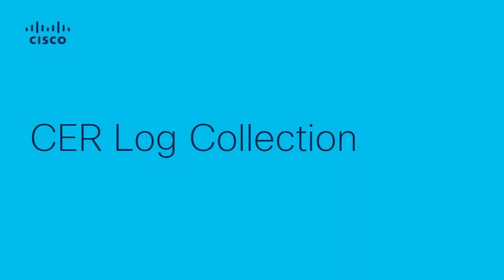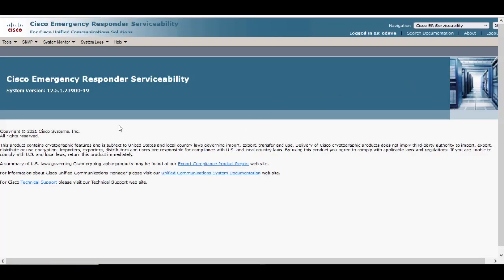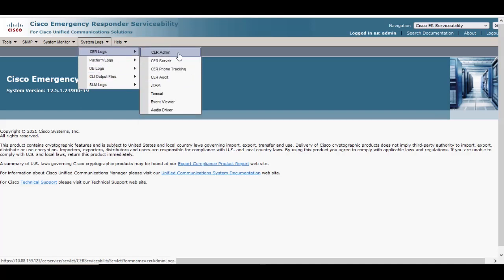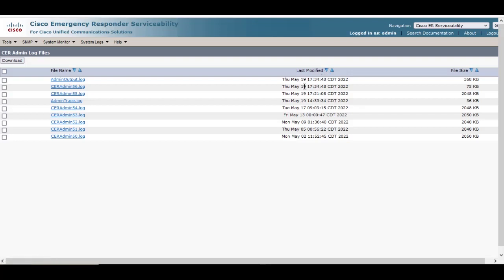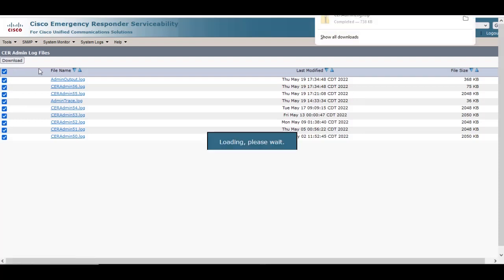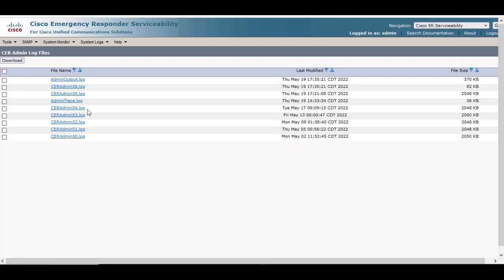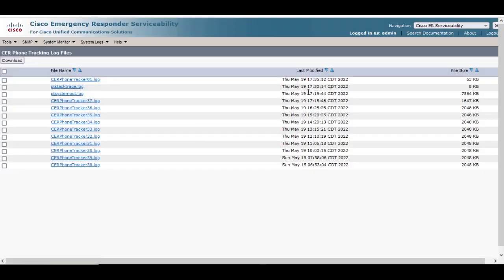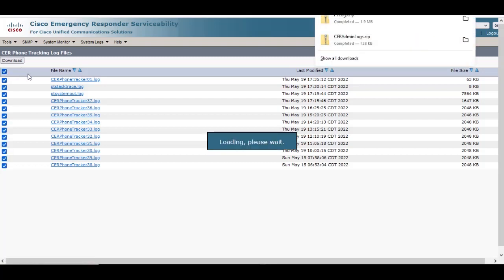CER Trace Collection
This video demonstrate how to collect CER Logs.